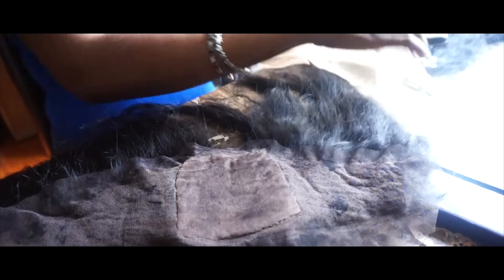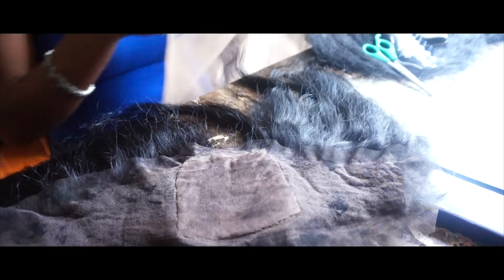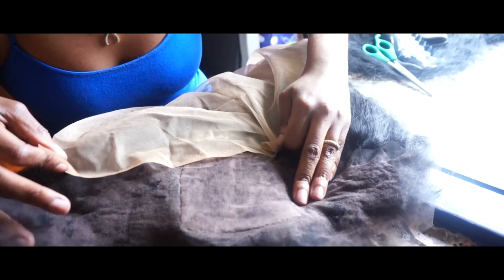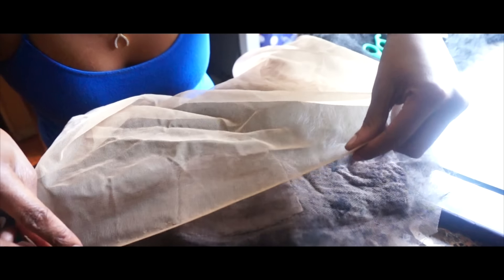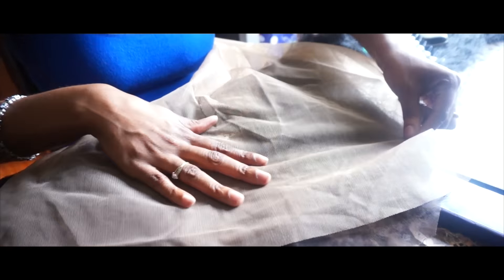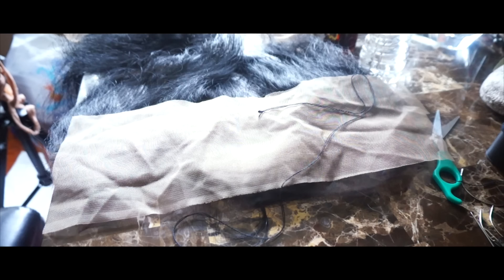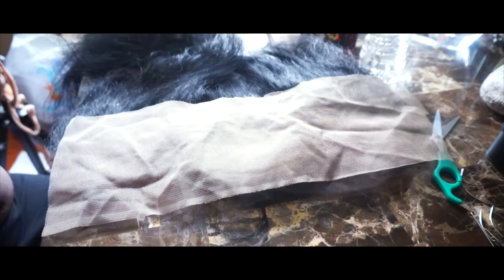Natural Lace Frontal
LINKS AND INFO ON THIS TUTORIAL IS DOWN BELOW

|  Video Info & links. Check here! | ➜

| FAV ONLINE HAIR STORES |  ➜

| MORE VIDEOS ? CHECK HERE! | ➜

| HAVE QUESTIONS? I HAVE TO ANSWERS HERE! | ➜

MY FAV COLOR:
PINK,RED & BLACK

START YT:
2012

BACKGROUND:
AMERICAN,JAMAICAN,HAITIAN

Any comments made regarding any company or companies were not intended to be offensive. I highly recommend conducting strand tests when trying or using new products, hair appliances and product mixes. I am not responsible or liable for Makeup Beauty Cosmetics Drugstore Products Skincare Tutorial Favorites Review Haul Application Routine Guru Natural Naturally Styles Hair HairstylesTreatments Remedies How to grow natural hair Healthy African American Texture Products Curly Review Styling Updo Everyday Tools Quick How- to Tips Lookbook Fashion Haul How-To Wear Shopping adverse or undesirable affects including hair loss, hair breakage or other hair/scalp/skin/body damage as a direct or indirect result of the suggestions, tips, prizes, techniques and/or advice given.